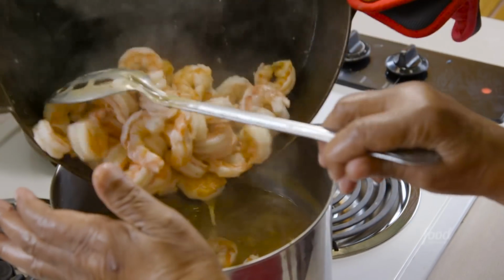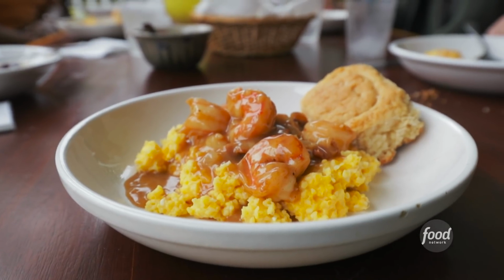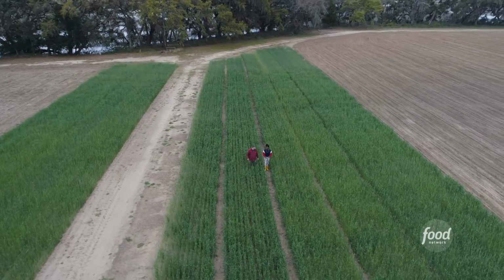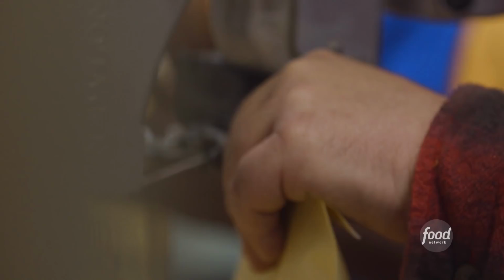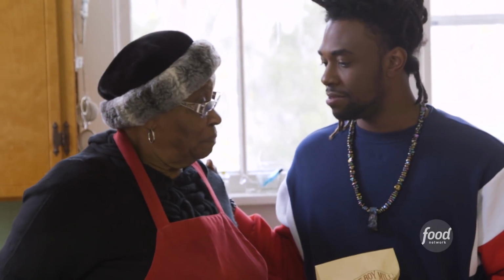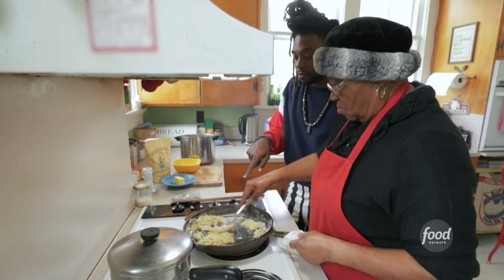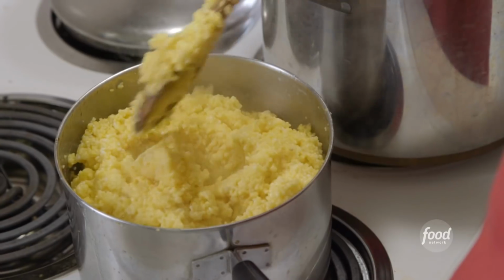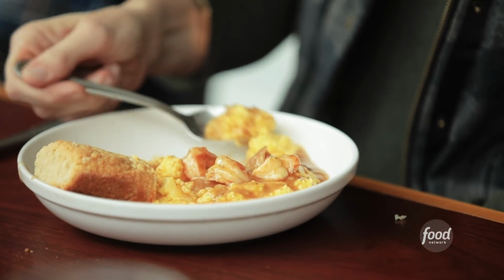Shrimp and Grits in South Carolina 🍤 | Comfort Nation| Food Network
These Shrimp and Grits are made with the BEST grits in the South 🍤🍤 Laz heads to Geechie Boy Mill to learn about the special grits, and later puts them to use for a special low-country meal.

Learn more about Geechie Boy Mill: geechieboymill.com

About the Series: Food blogger and chef Lazarus Lynch takes viewers on a global food journey within his diverse hometown of New York City. Starting from his first job at his family’s restaurant, Laz has seen comfort food as the great connector to people of all backgrounds and cultures. With help from a few chefs and restaurants, he shares a taste of beloved comfort dishes from around the world.